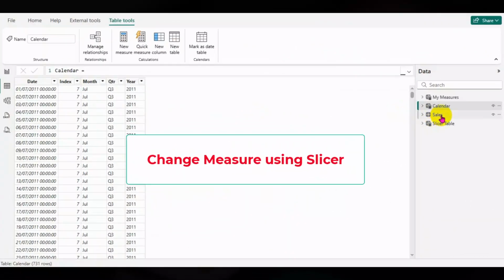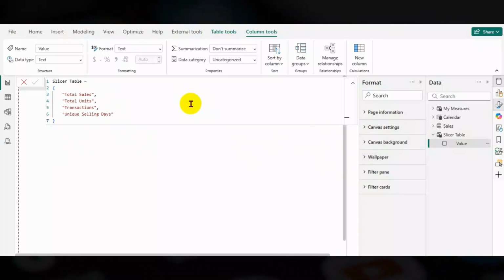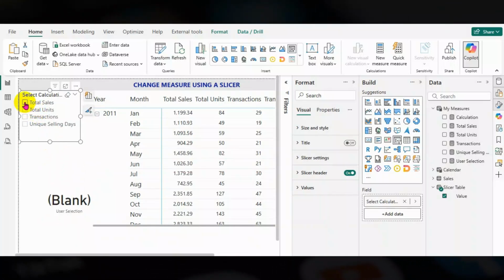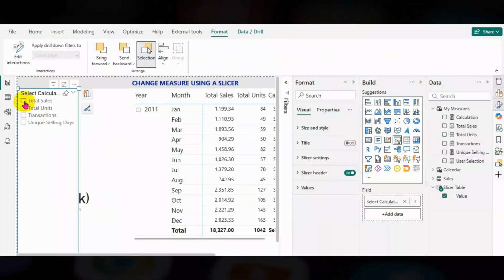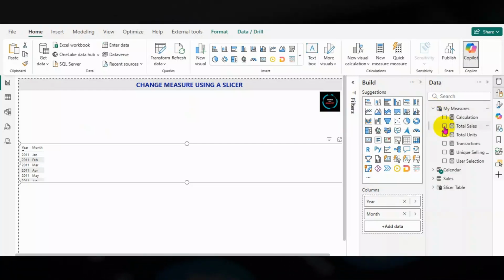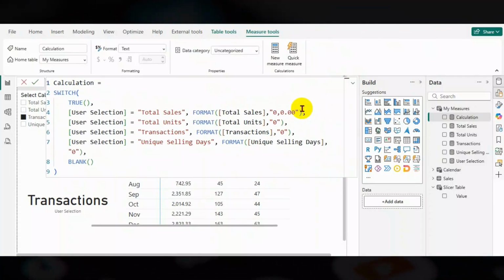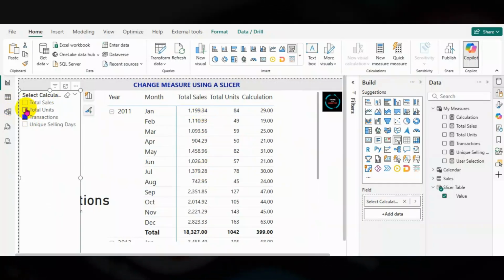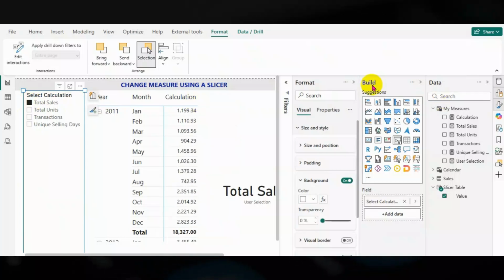How to Make Dynamic Measures with Slicers in Power BI?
Want to create dynamic measures with slicers in Power BI? In this tutorial, I'll show you how to make your Power BI reports more interactive by allowing users to switch between different measures using slicers. This is a must-know technique for improving your data visualization and analysis!

🔹 What you'll learn:
✅ How to use slicers to switch between measures
✅ Creating a Measure Selector Table
✅ Writing DAX formulas for dynamic measures
✅ Enhancing report interactivity

💡 More Power BI Tutorials:
📌 [Playlist or other relevant video links]